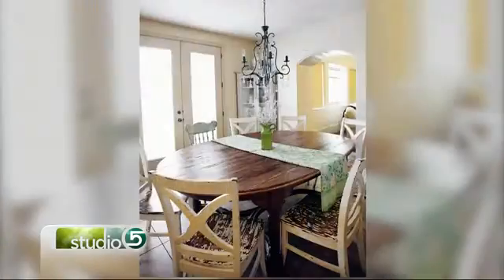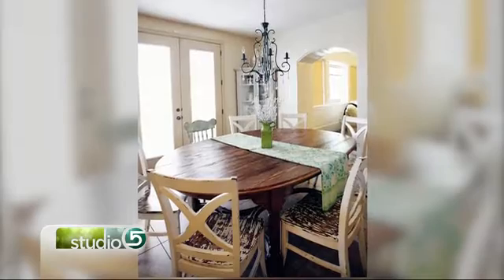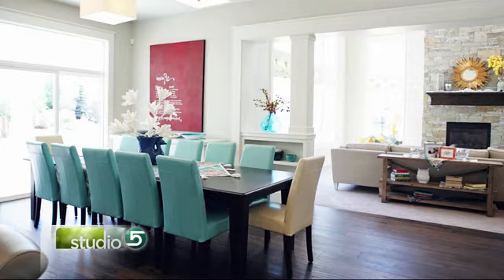Lindy from Four Chairs Furniture on KSL Studio 5: The Right Dining Room Table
Lindy gives some great examples and tips to finding the perfect dining room for your space. The chairs, shape, legs, finishes and style will work exactly how you need it to!